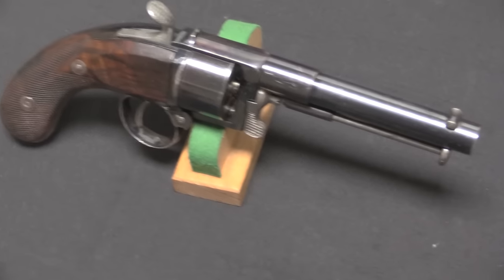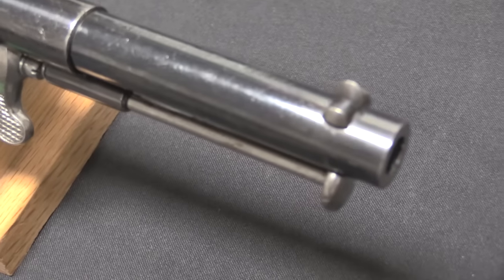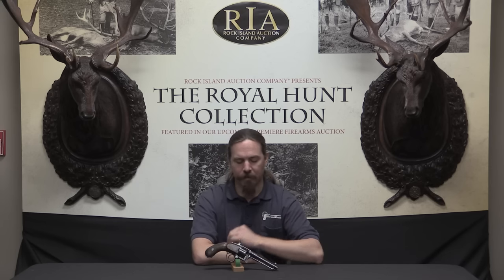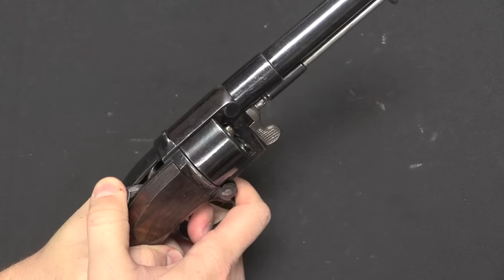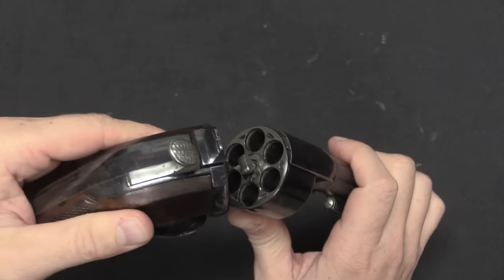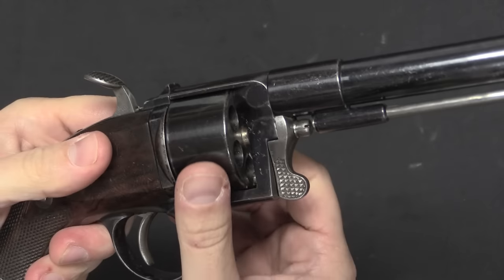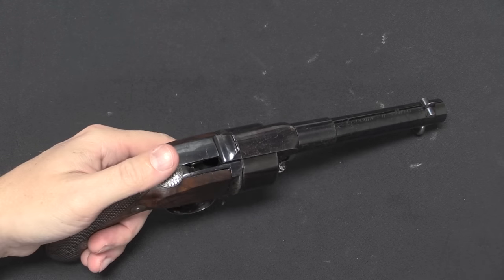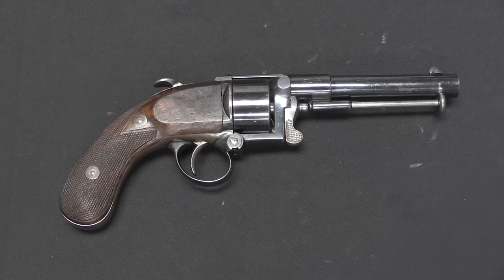11mm Devisme Cartridge Revolver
Devisme of Paris was one of the early manufacturers of a true centerfire cartridge revolver, with production of this model beginning in 1858 or 1859. This is a bottom-break 11mm, 6-shot revolver, made to a very high standard of quality. Devisme also made a variety of other guns, including indoor parlor pistols, percussion guns, and dueling-style pistols.